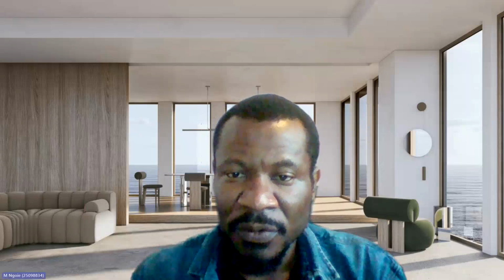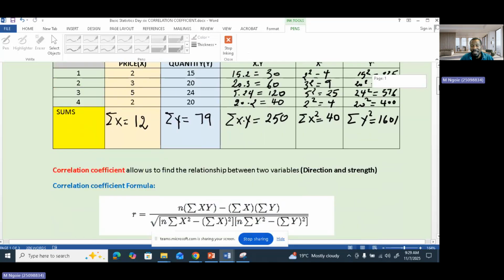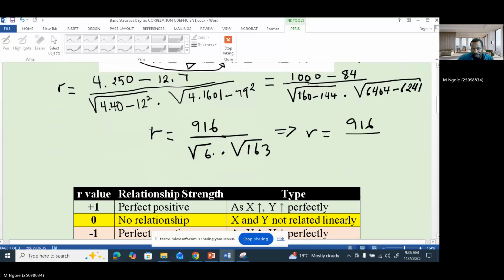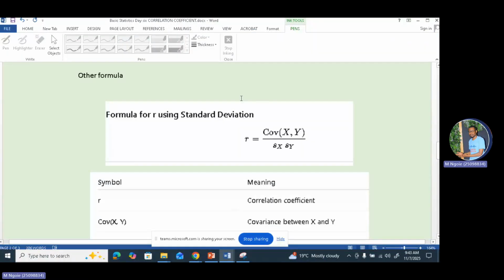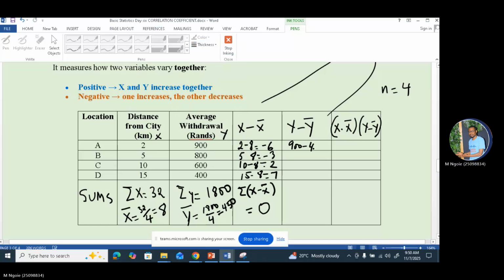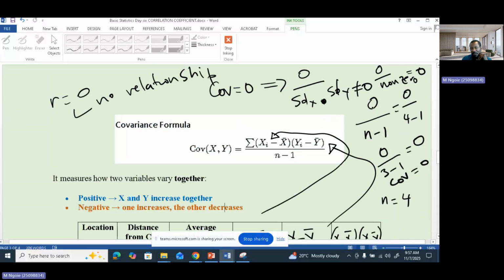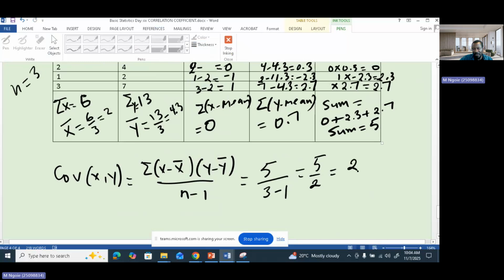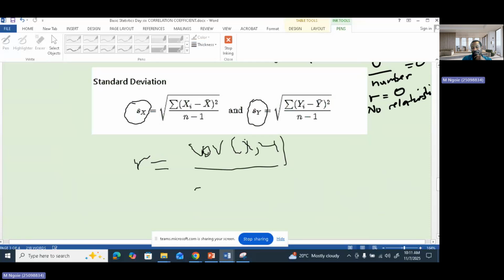🟠🟣Basic Statistics Day Six: Regression